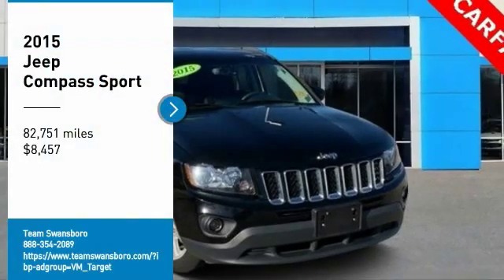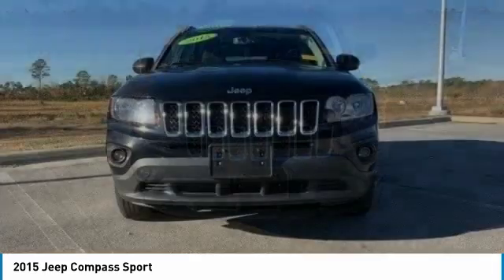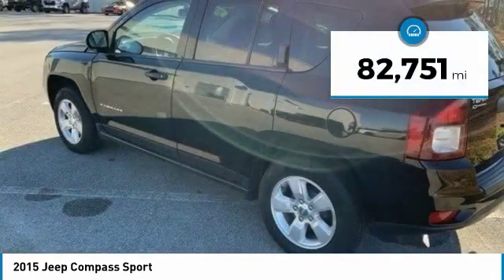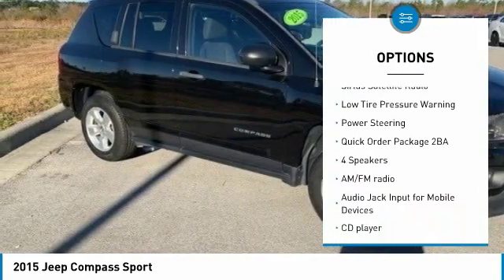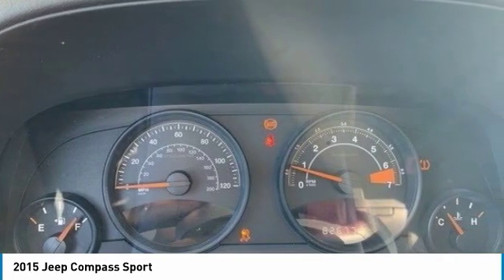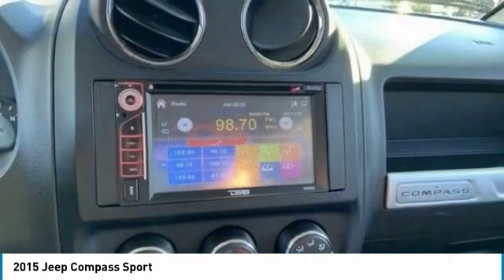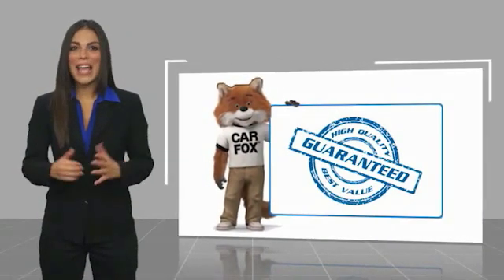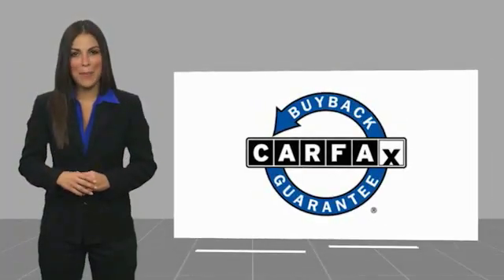2015 Jeep Compass Sport FOR SALE in Swansboro, CA SP1546A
Stop in today for a test drive of this U 2015 Jeep Compass

Team Swansboro
1435 W Corbett Ave

CLEAN CARFAX. 2015 Jeep Compass Sport FWD 5-Speed Manual 2.0L I4 DOHC 16V Dual VVT Black Clearcoat     All pricing reflects up to  1000 in Trade-In Assistance and  1500 in Down Pmt Assistance. Must trade a 2009 or newer vehicle and finance through an approved lender to qualify. Dealer Discounts available to everyone.   This vehicle includes the following Features and Options: Quick Order Package 2BA, 16  x 6.5  Aluminum Wheels, 4 Speakers, 4.12 Axle Ratio, ABS brakes, Air Conditioning, AM/FM radio, Anti-whiplash front head restraints, Audio Jack Input for Mobile Devices, Brake assist, Bumpers: body-color, CD player, Driver door bin, Driver vanity mirror, Dual front impact airbags, Dual front side impact airbags, Electronic Stability Control, Four wheel independent suspension, Front anti-roll bar, Front Bucket Seats, Front Center Armrest w/Storage, Front fog lights, Front reading lights, Low tire pressure warning, MP3 decoder, Occupant sensing airbag, Outside temperature display, Overhead airbag, Passenger door bin, Passenger vanity mirror, Power steering, Premium Cloth Bucket Seats, Radio: Uconnect 130 AM/FM/CD/MP3, Rear anti-roll bar, Rear window defroster, Rear window wiper, Rear-View Auto-Dimming Mirror w/Microphone, Roof rack: rails only, SIRIUS Satellite Radio, Speed control, Split folding rear seat, Spoiler, Tachometer, Tilt steering wheel, Traction control, Uconnect Voice Command w/Bluetooth, and Variably intermittent wipers.